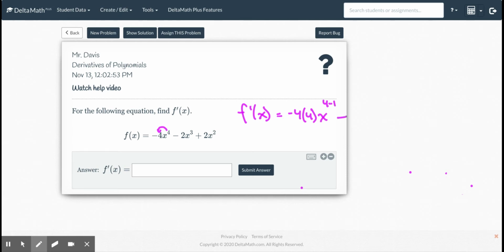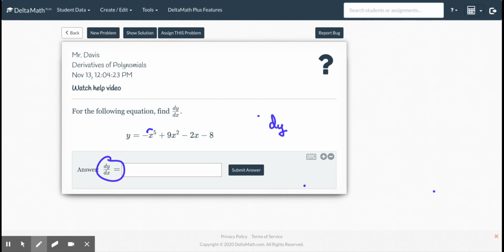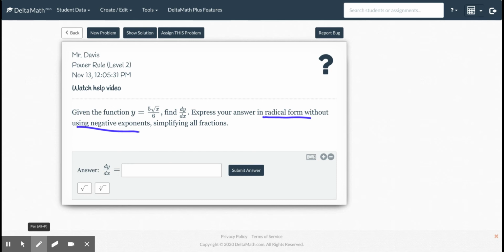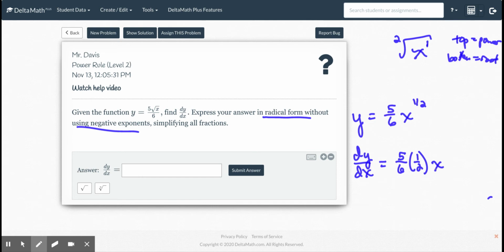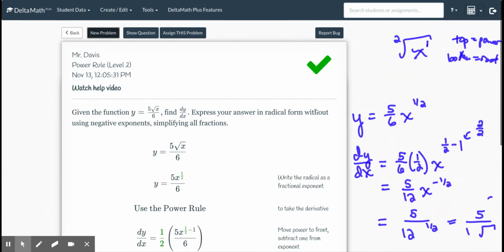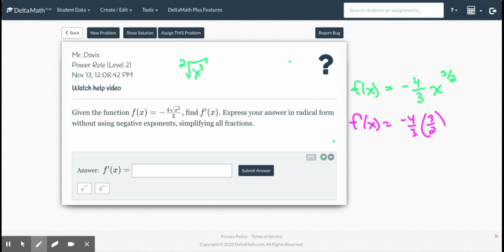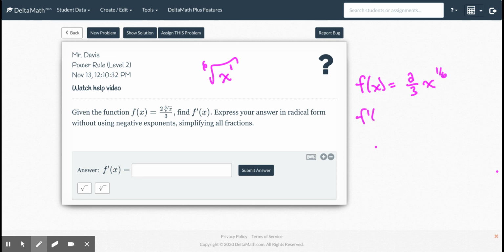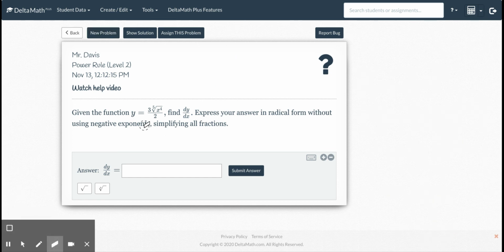B6 - Power Rule - More Practice